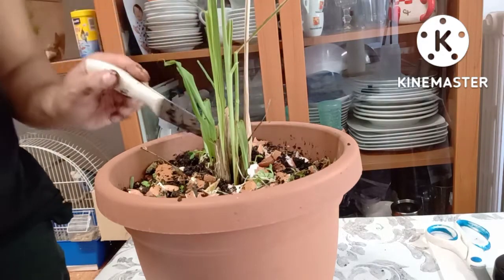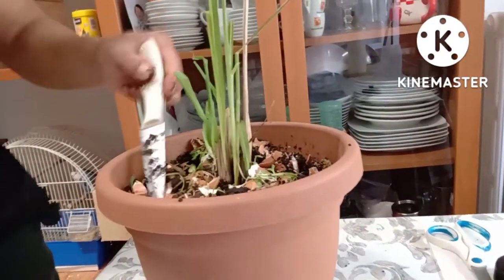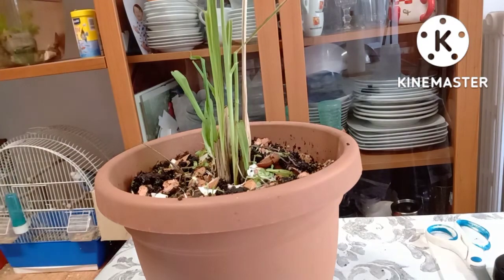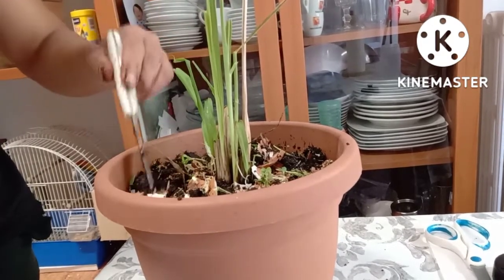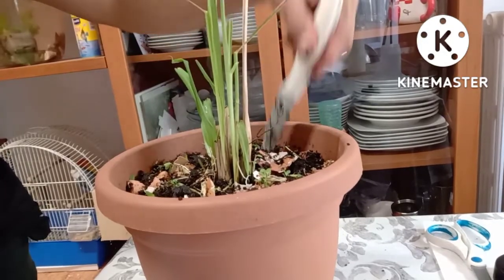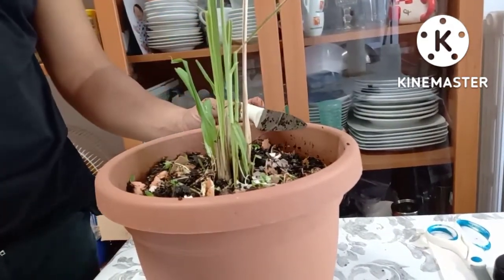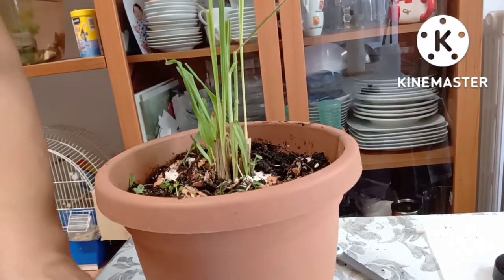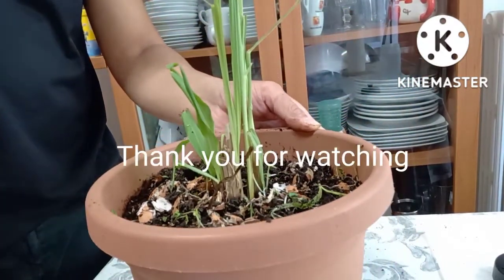Grounds Coffee as Organic Fertilizer